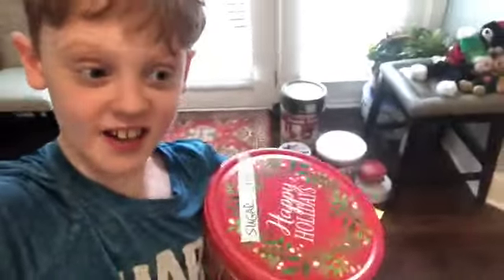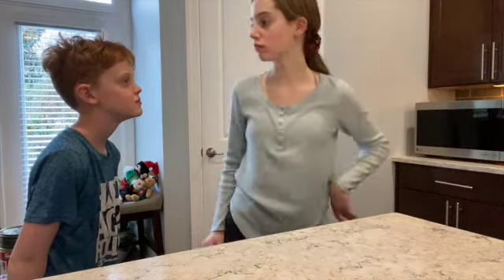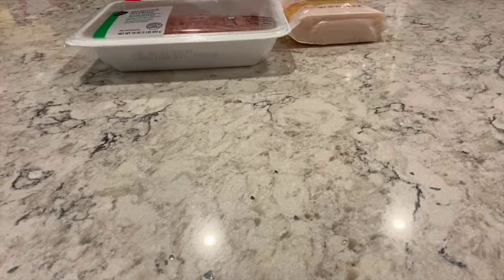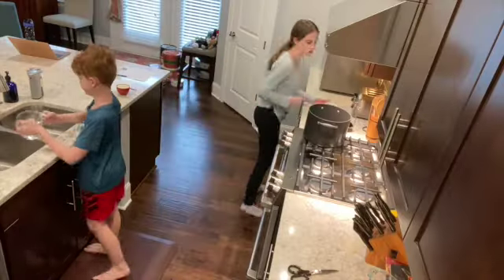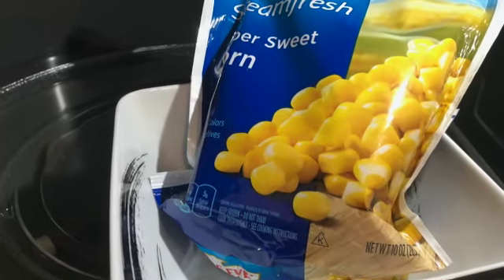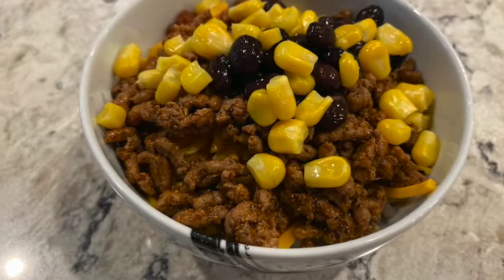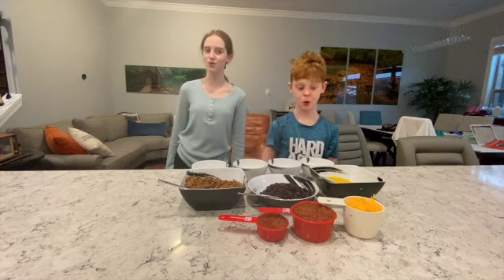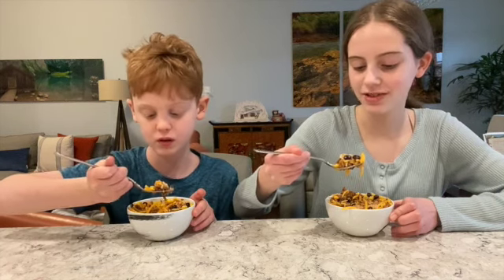How to make a turkey burrito bowl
Today we will show you how to make a burrito, but in a bowl! It's a simple and fast meal, however is just a tasty as ever!

Enjoy and Happy New Year!